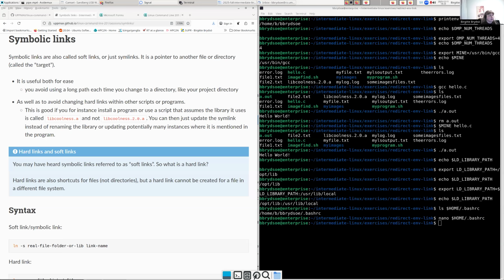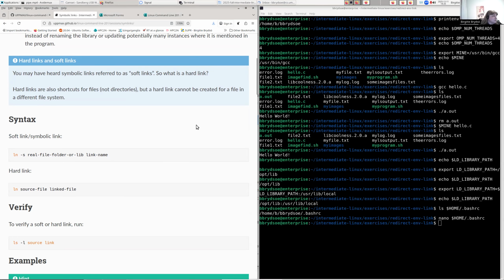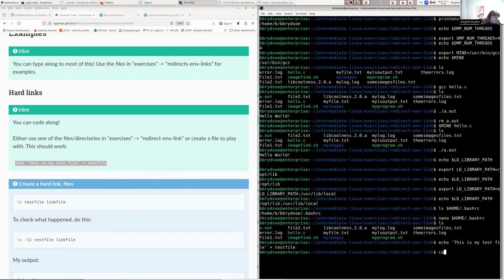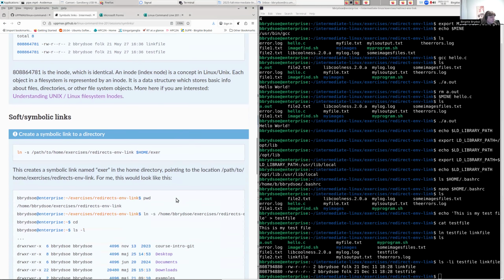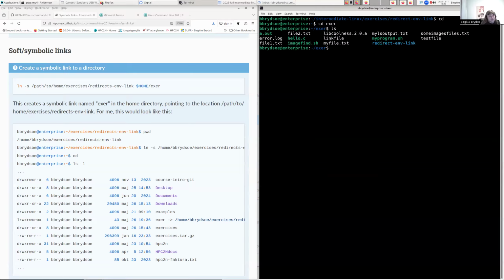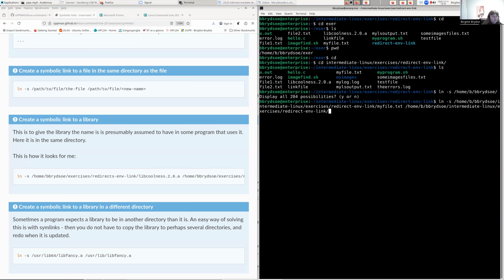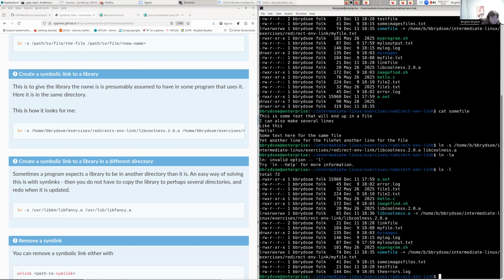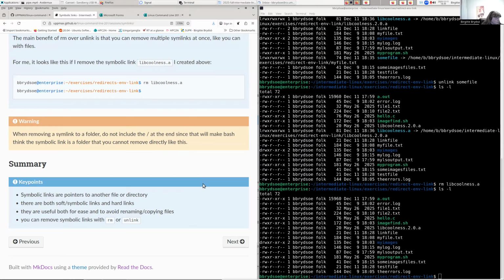Lecture 4: Symbolic links - hard links and soft links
Fourth lecture from day 2 of the "Linux Command Line 201" course which was given on 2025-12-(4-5) by NAISS, by trainers from HPC2N and UPPMAX.

This presentation is about symbolic links - hard links and soft links.